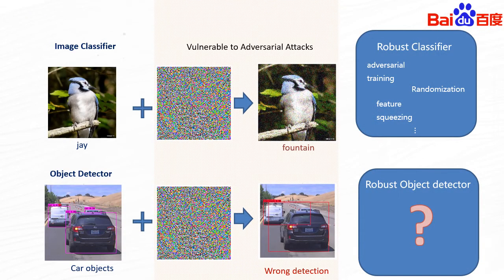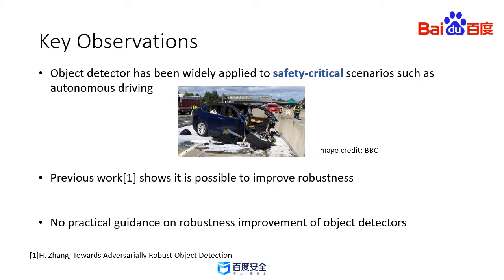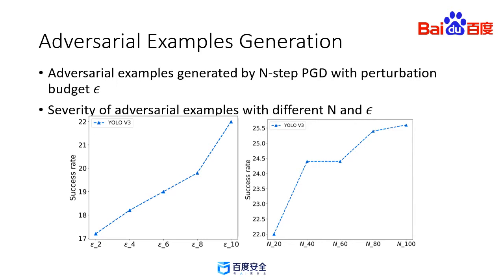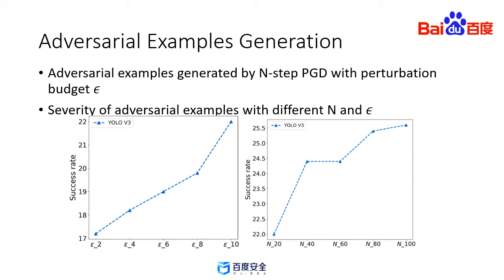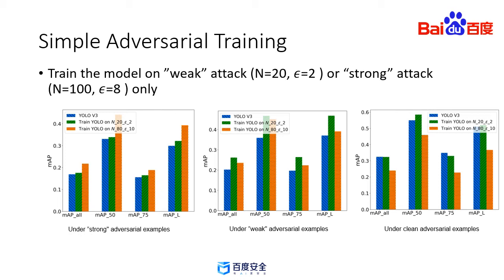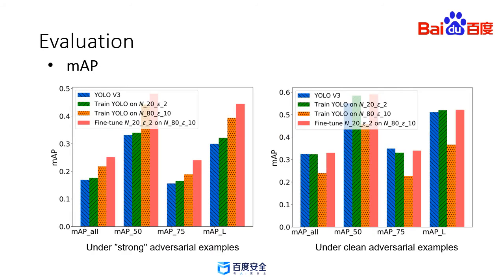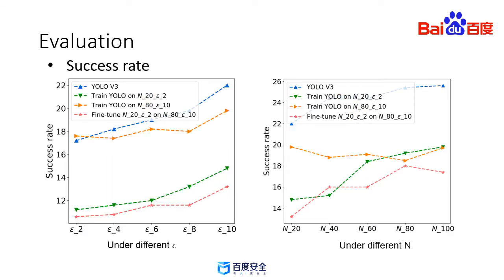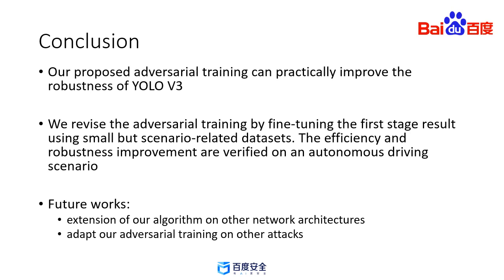Towards Practical Robustness Improvement for Object Detection in Safety-critical Scenarios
Zhisheng Hu (Baidu USA)*; Zhenyu Zhong (Baidu USA)